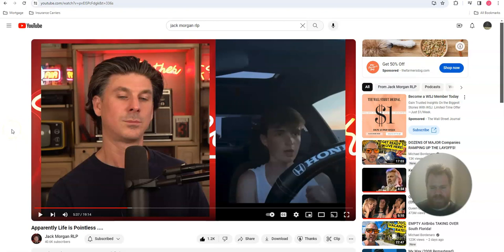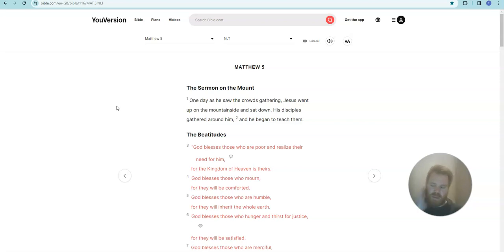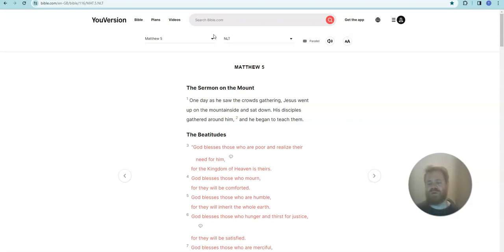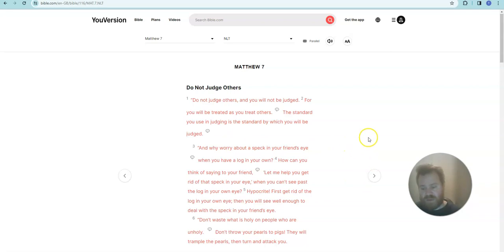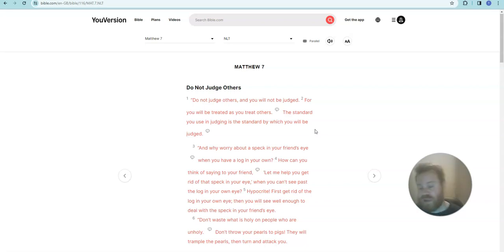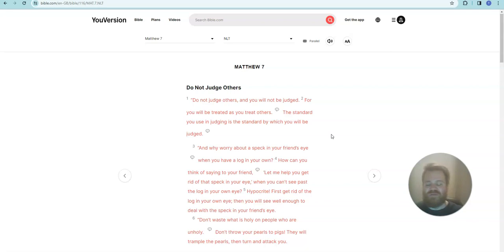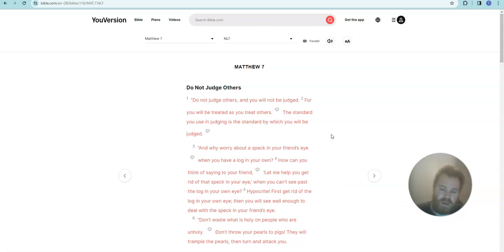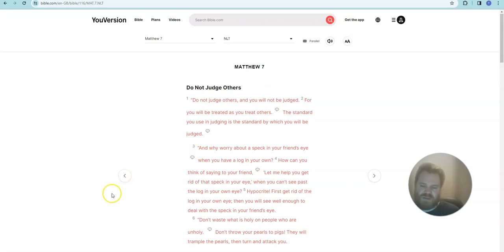Stop complaining and give Jesus a try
Jack Morgan RLP's video I watched that inspired me.

Jesus gives salvation.  If you are dead inside, at least you can get some direction and maybe not kill yourself.  Worth a shot!